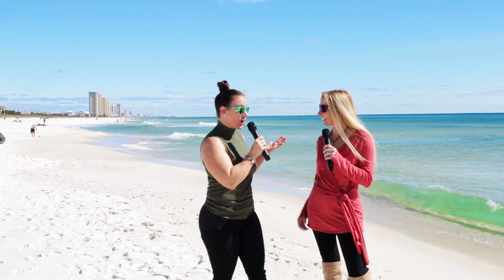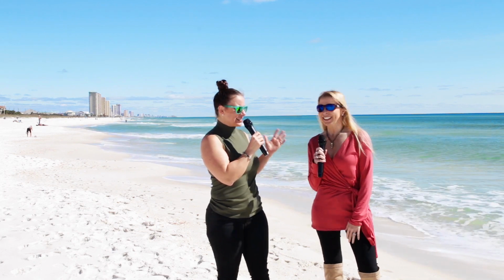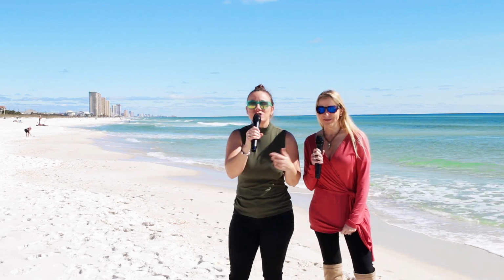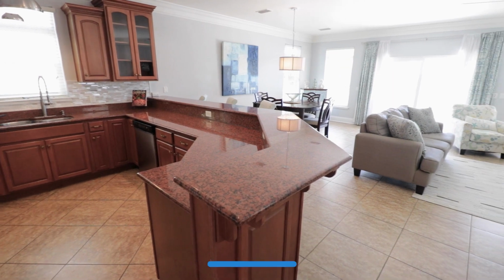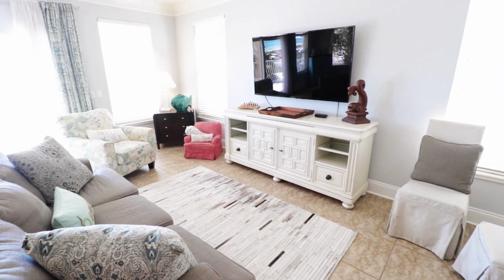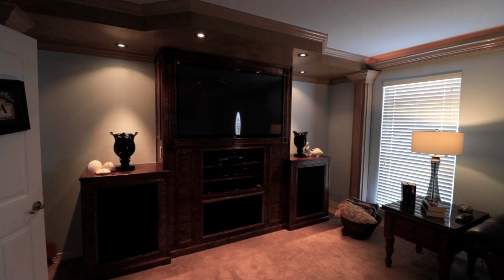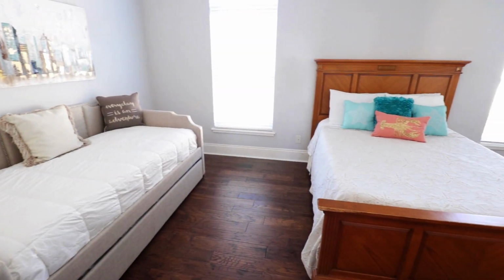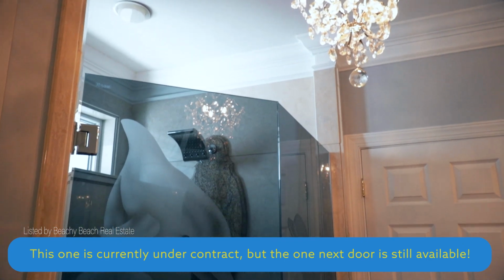Almost Waterfront home on Front Beach Rd🏝️Living in Panama City Beach & Beyond!🏖️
Enjoy this almost Waterfront home on Front Beach Rd and soak up breathtaking gulf views from this 4 bedroom beach retreat on the coveted west end of Panama City Beach. This 3 story home is across from the Gulf of Mexico in Laguna Beach, minutes to PierPark, 30A and a short drive to the airport, but most of all 1 min walk to the SAND. This turnkey home could be your private beach house or vacation rental. It has an elevator, a 2 car garage with ample storage for cars, beach toys & a bath just off the side entrance to wash off. The first floor includes a media room. A perfectly sized kitchen on the second floor with SS appliances, ample storage, granite counters & breakfast bar that flows seamlessly into a living area connected to the spacious balcony. The third floor boasts 2 large en suite bedrooms, large master with a private balcony. This house has it all including a community pool